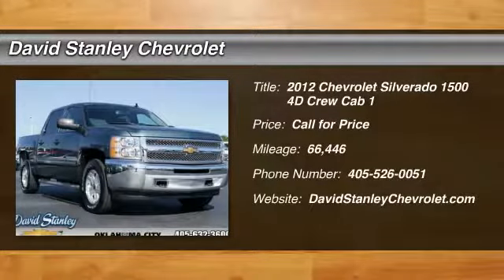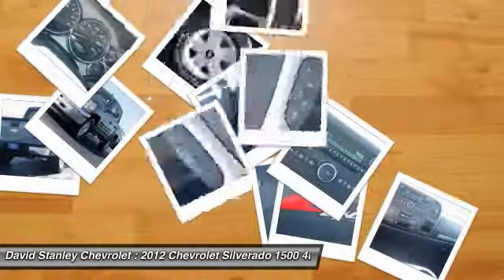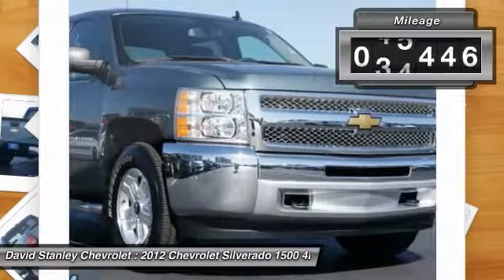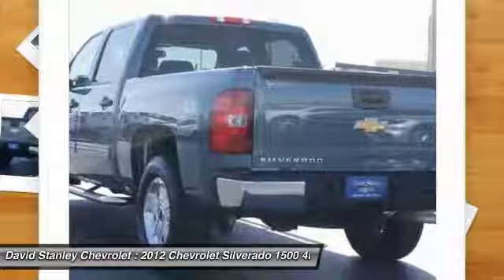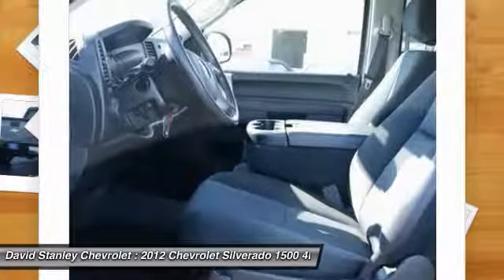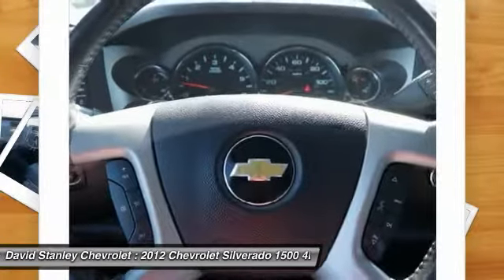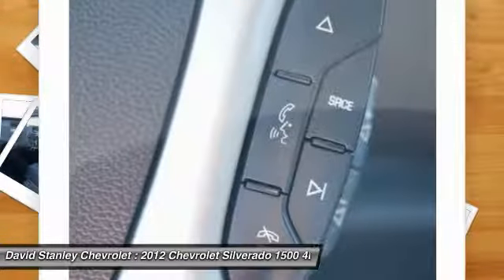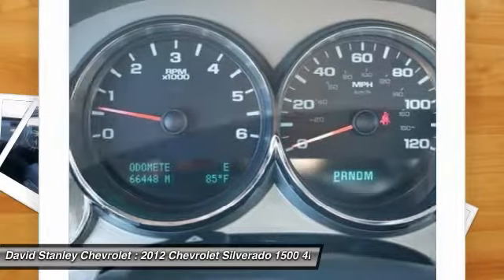2012 Chevrolet Silverado 1500 Oklahoma City OK 1727A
2012 Chevrolet Silverado 1500 LT

**ACCIDENT FREE CARFAX**. 4X4! Short Bed! brbrThis 2012 Silverado 1500 is for Chevrolet nuts looking the world over for that perfect truck. US News pick for 2011 Best Full Size Truck for the Money. It will take you where you need to go every time...all you have to do is steer! brbr